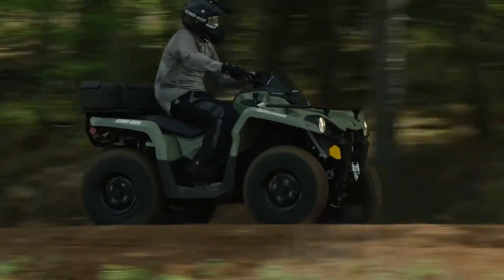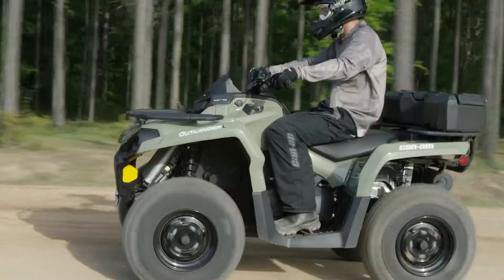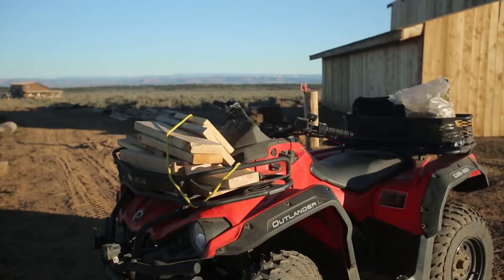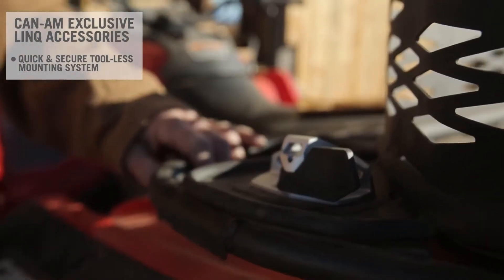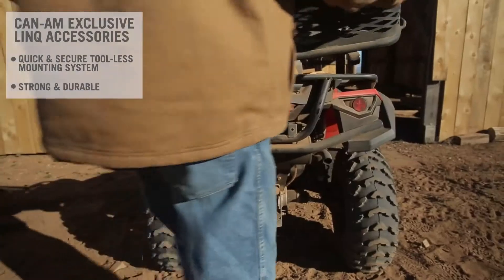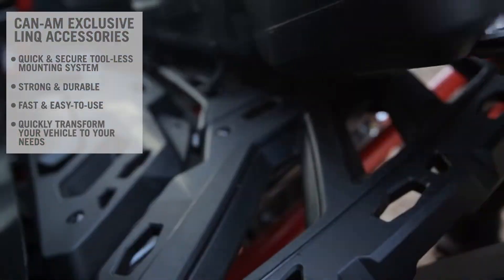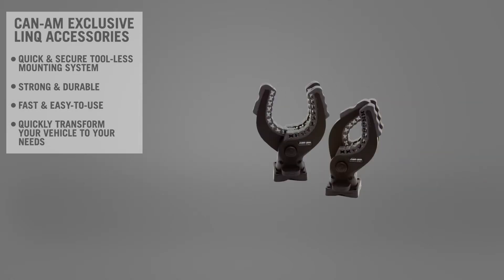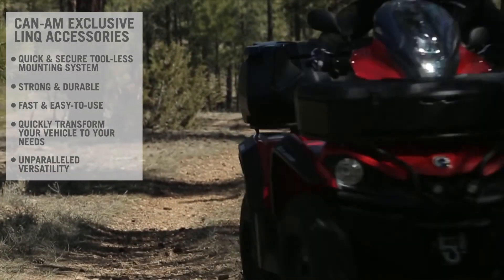Can Am LinQ Accessories for Can Am Off Road Vehicles